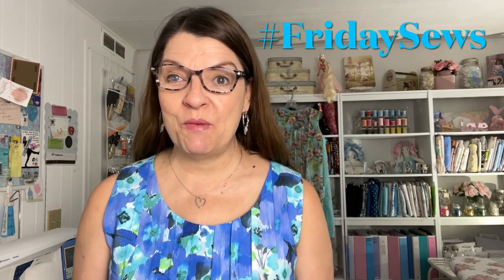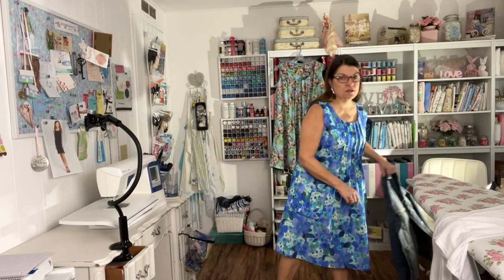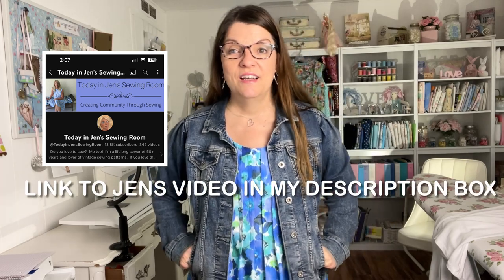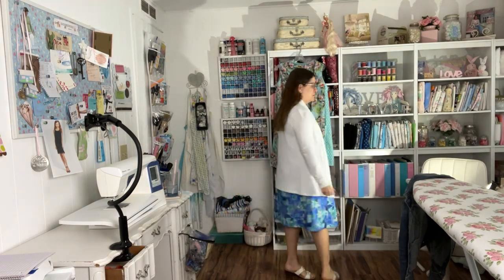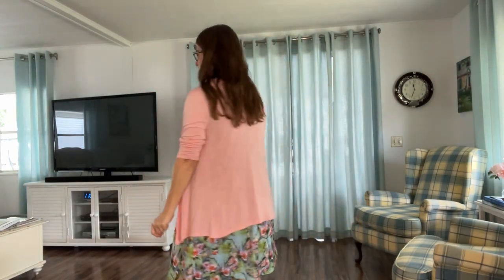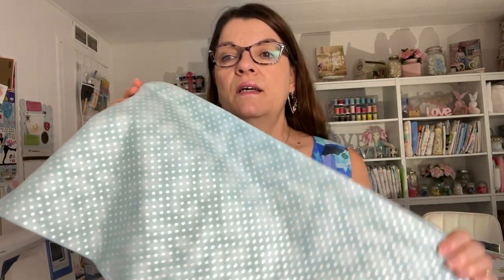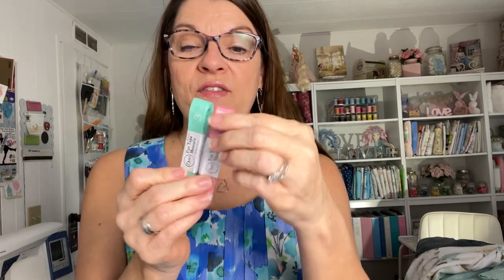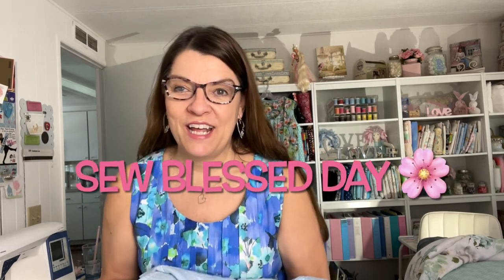Dress I Made, What’s Coming Up Next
Hello Sewing friends.
Thanks to Jen @TodayinJensSewingRoom for bringing us all together for fridaysews

Frixion Pen erases with heat of iron
Ironing Board Cover
36" x 59" Cutting Mat
Fiskars Rotary Cutter 28 mm

Robyn